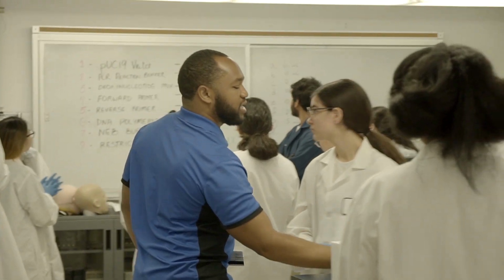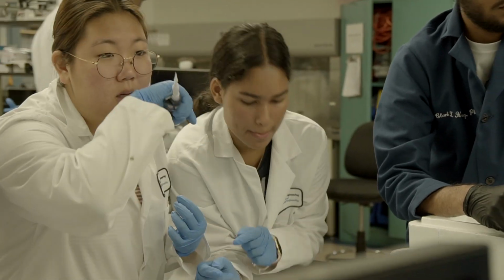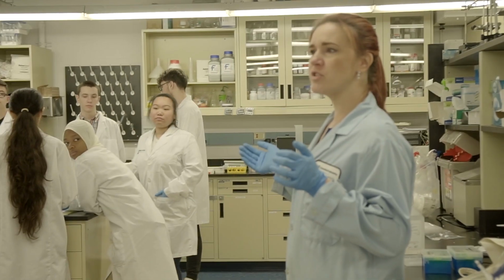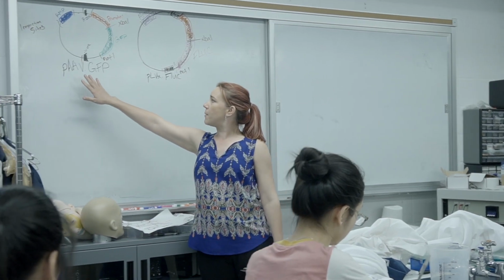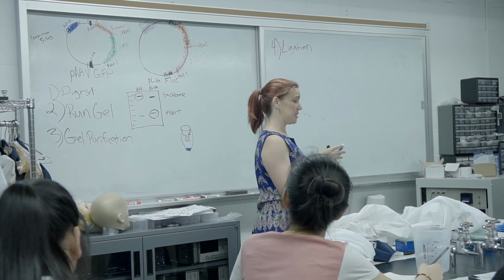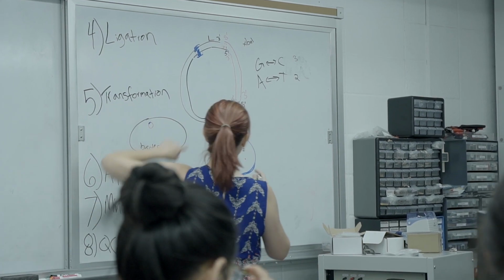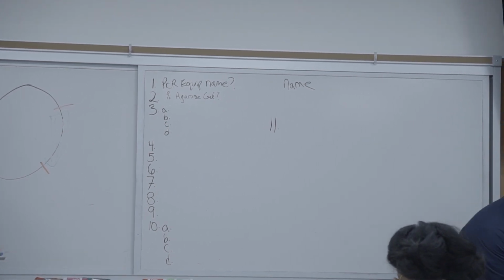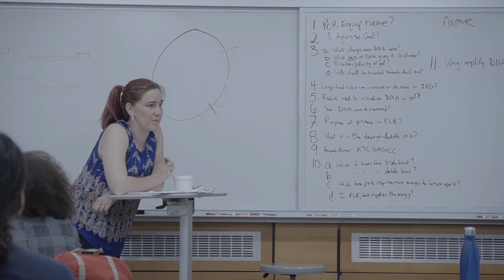DNA Gel Electrophoresis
Bioforce scientists Michael Sutton and Rachel Sattler demonstrate & explain how to run a polymerase chain reaction to duplicate DNA, digest DNA strands and visualize DNA fragments in an agarose gel using UV light.